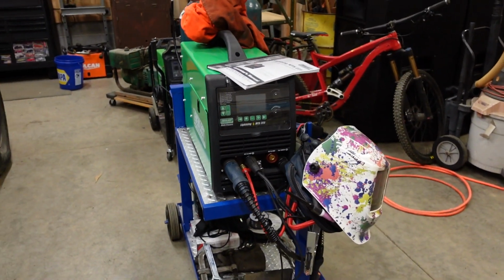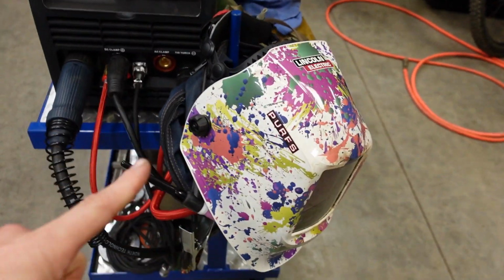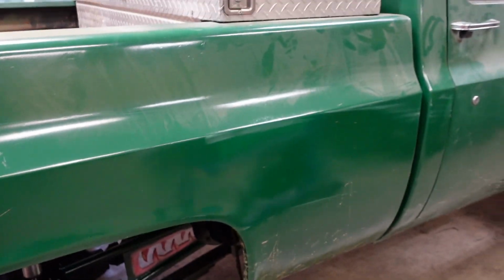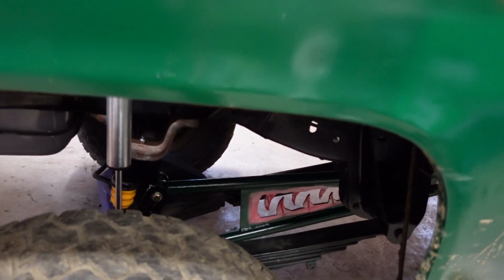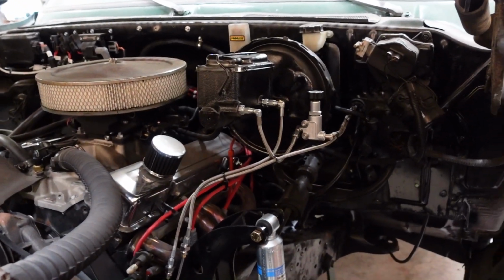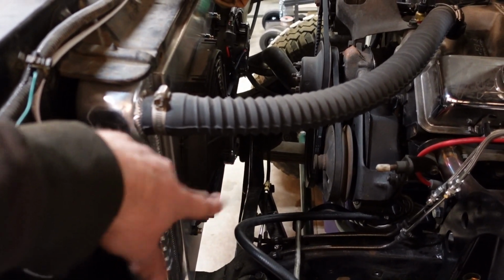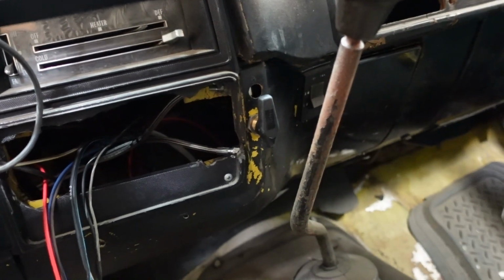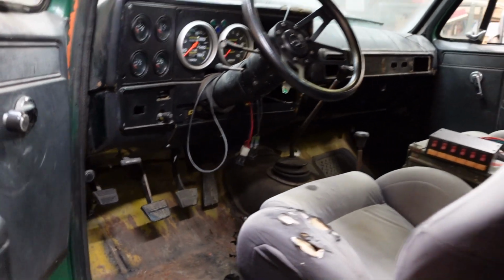Update video - I've been busy.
Some updates on the shop and my truck project. I've been busy doing spring stuff, cleaning up the shop and, working on other projects lately. I didn't have a chance to film the new mods going in but, thought I would show them to you guys.